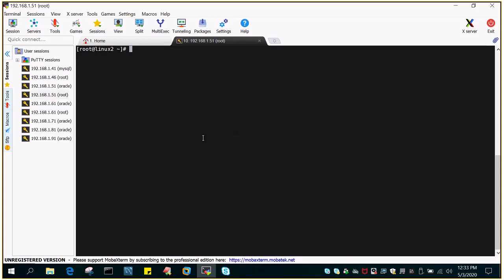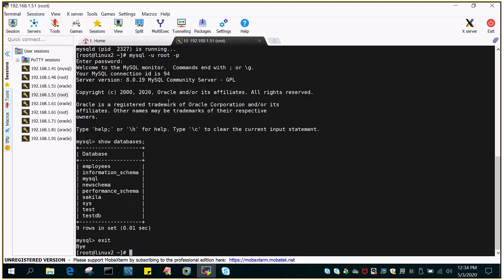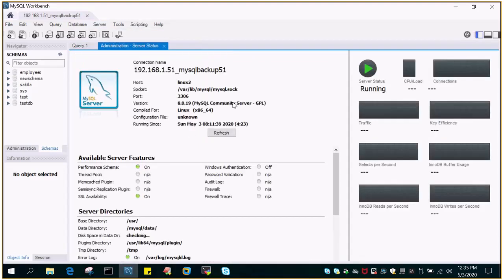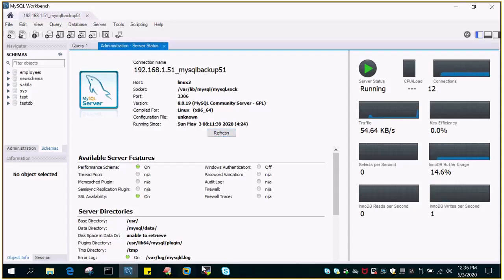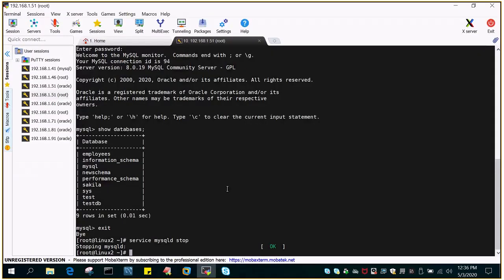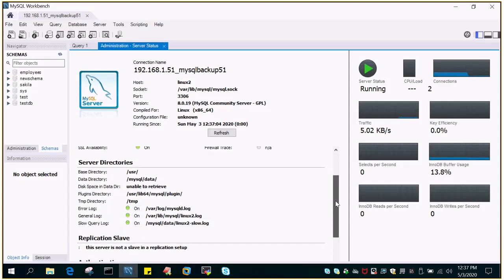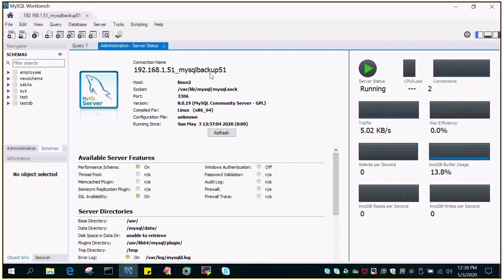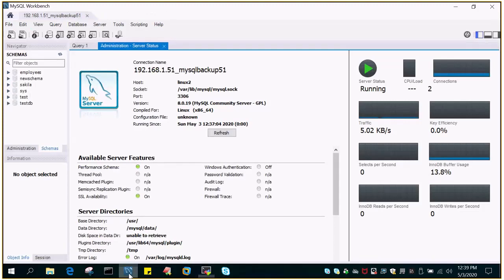How to check mysql server status via workbench